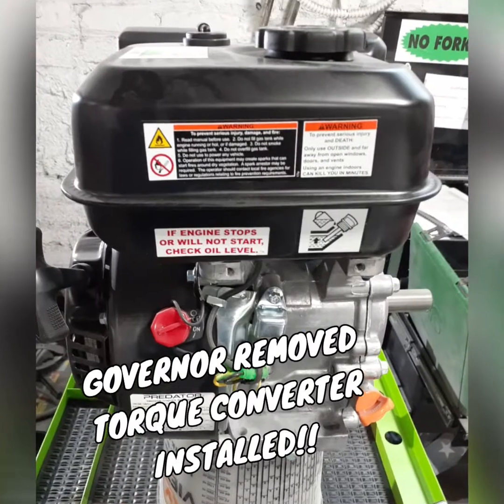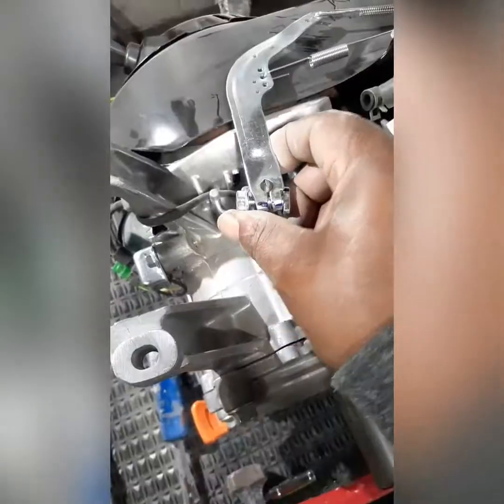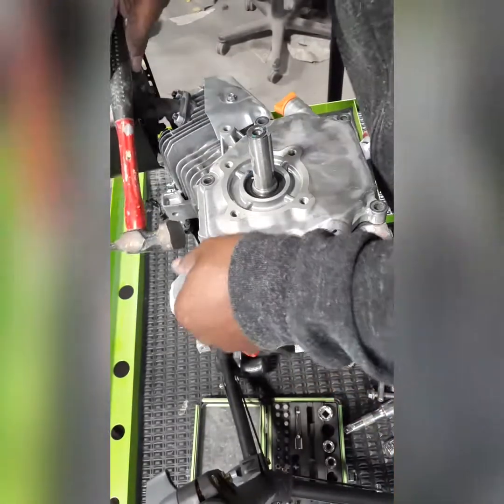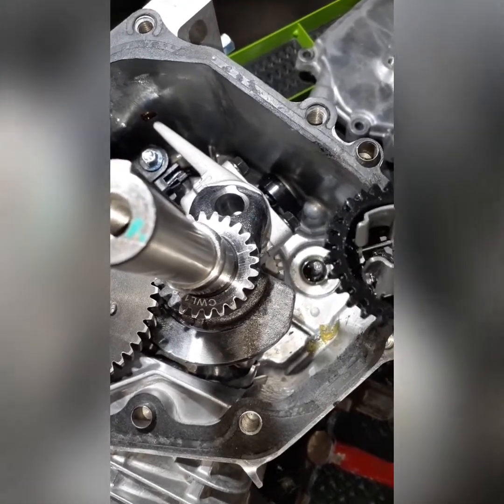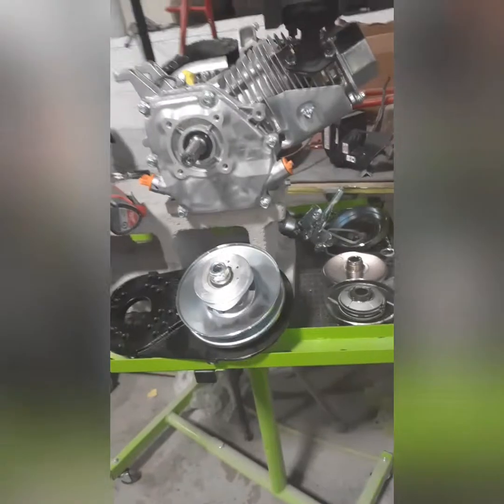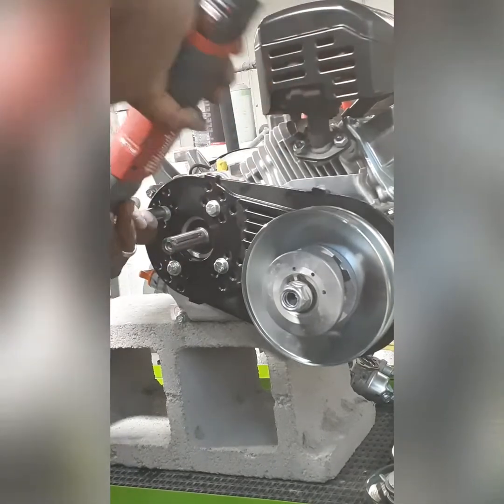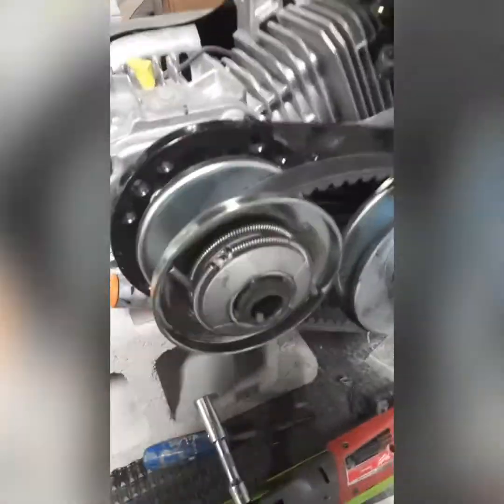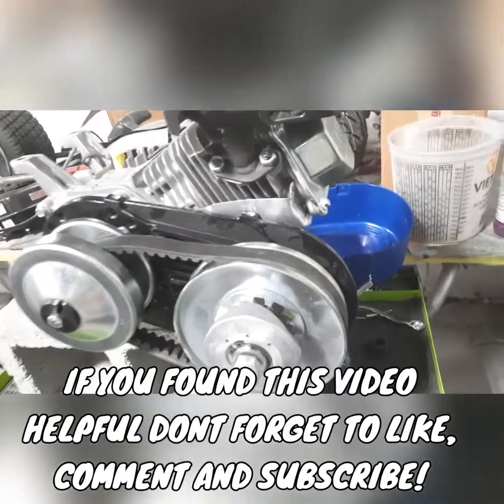REMOVING GOVERNOR & INSTALLING GOPOWERSPORTS TORQUE CONVERTER ON A PREDATOR 212 MOTOR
Getting familiar with REMOVING GOVENOR and INSTALLING torque converter on a Predator 212 motor.